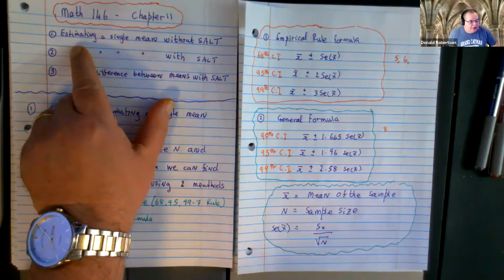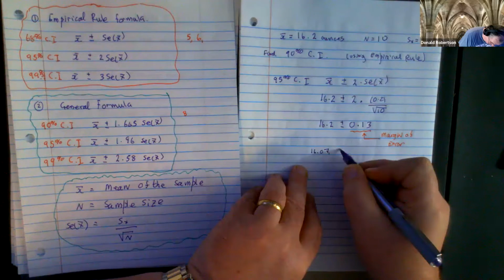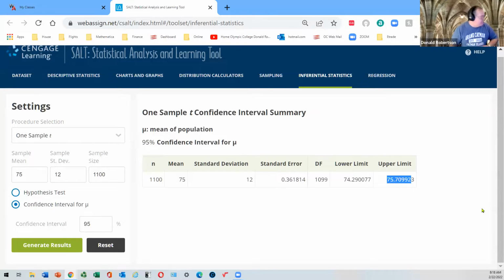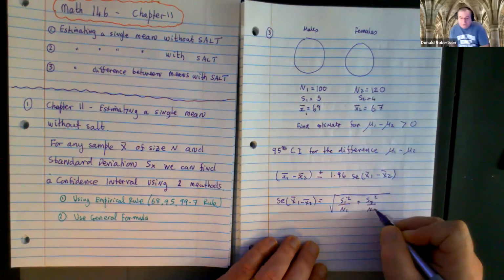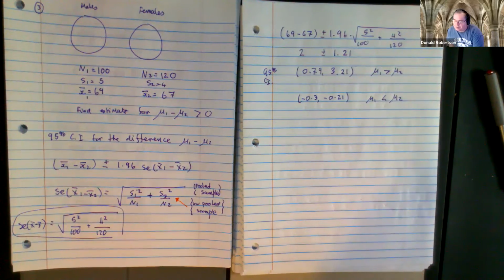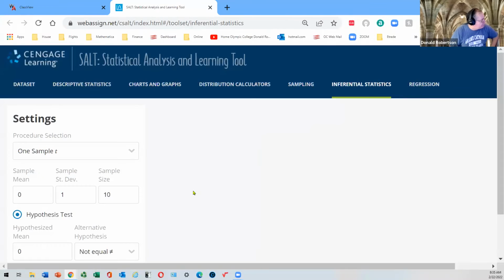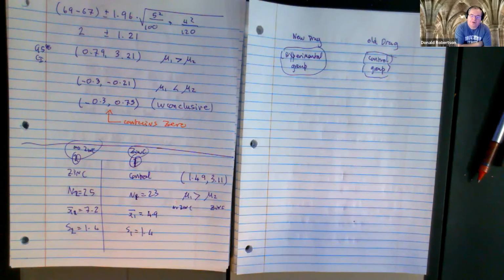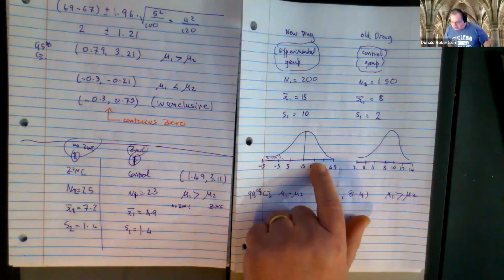Math 146 Tue 22nd Feb Chapter 11 Confidence Intervals of a Single Mean without using SALT